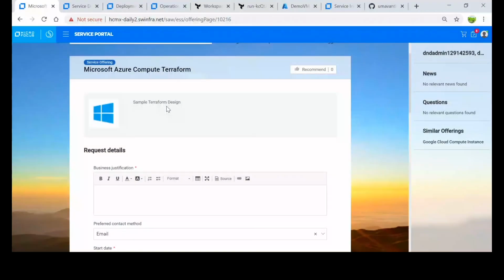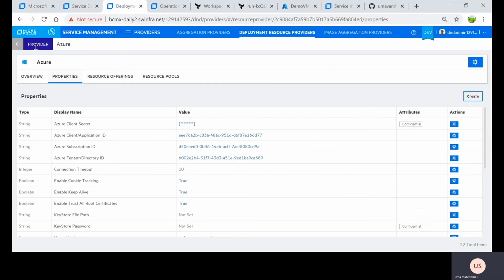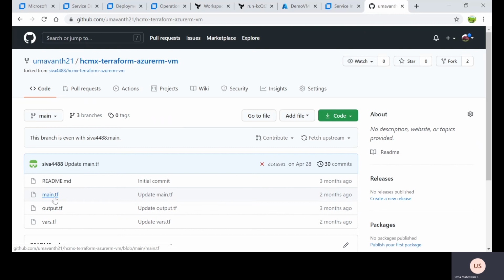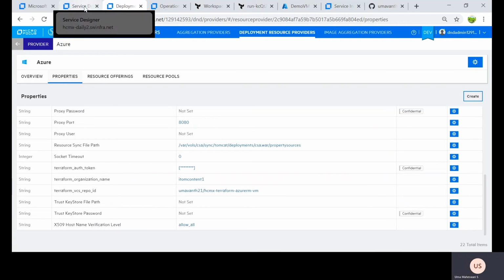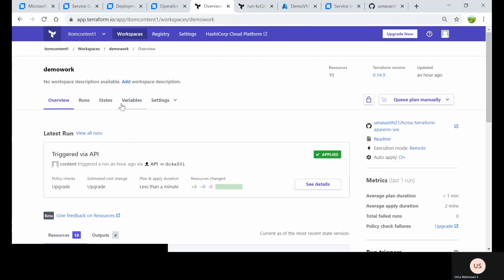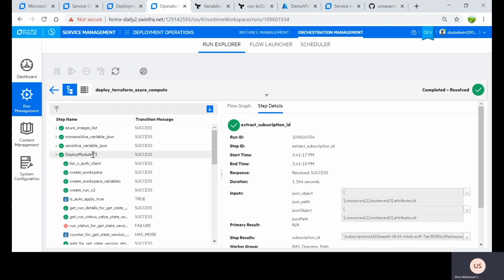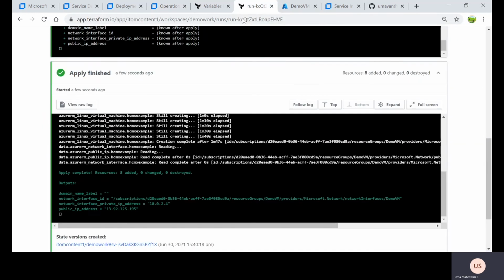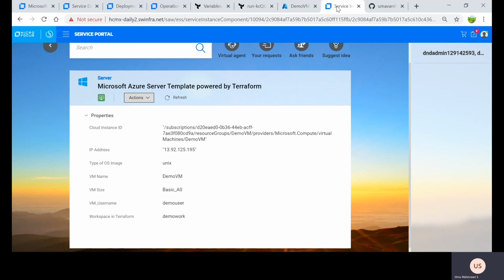Micro Focus Hybrid Cloud Management Integration with Terraform Enterprise/Cloud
- This video shows how to integrate Micro Focus HCMX with Terraform Enterprise/Cloud.